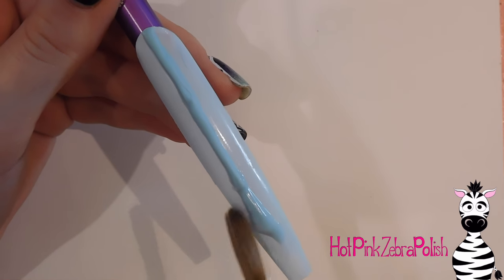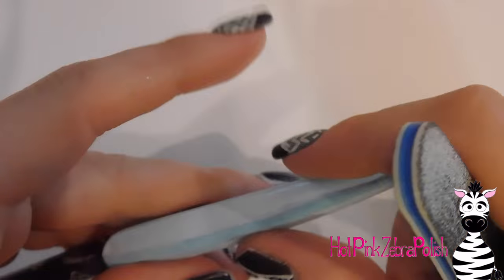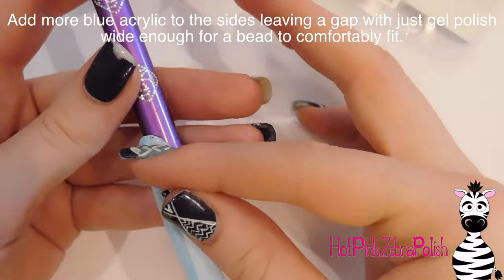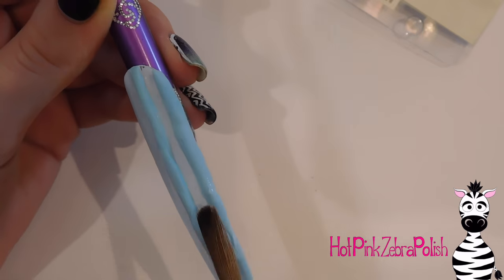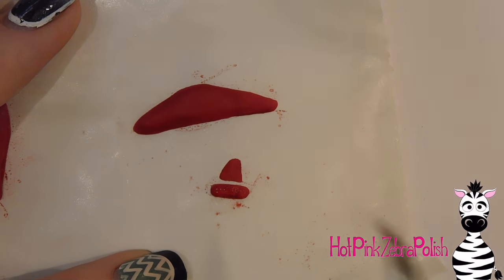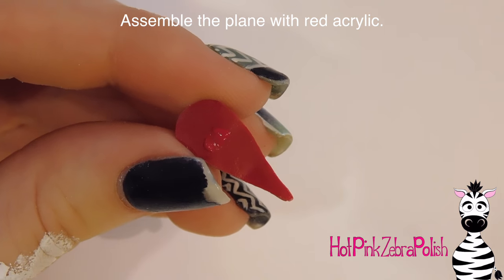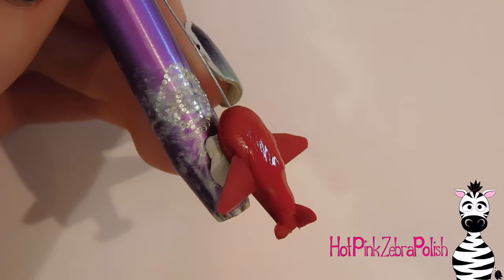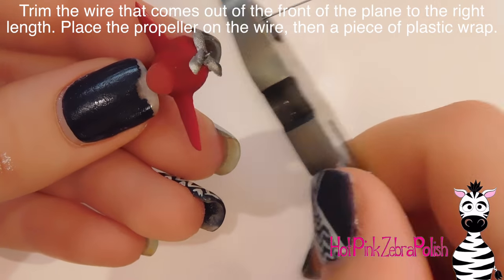4D Flying Airplane Acrylic Nail Art Design Tutorial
This design is a combination of a few different requests, so if you were a requester, I hope you like it!